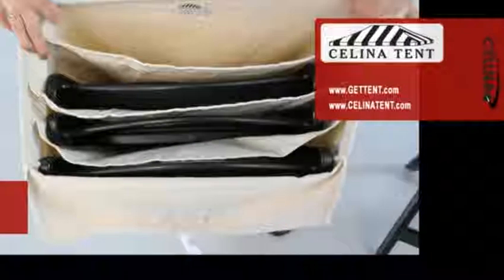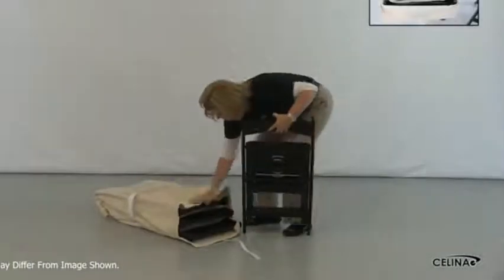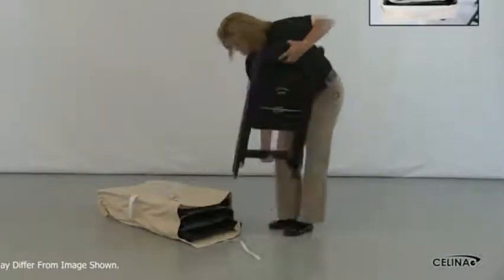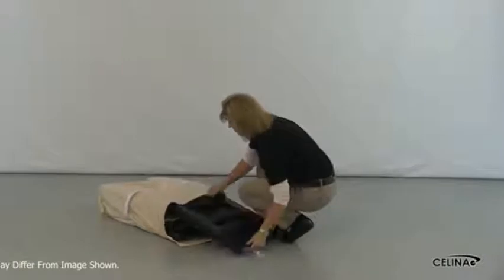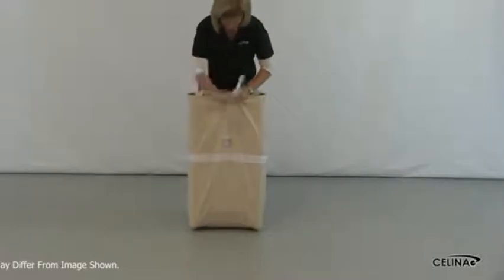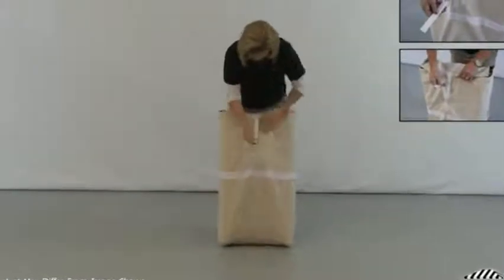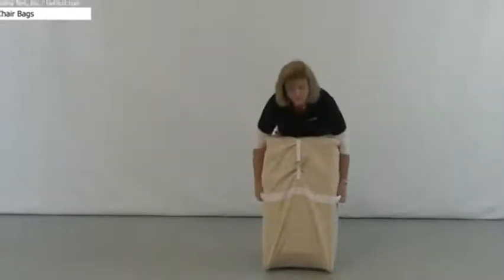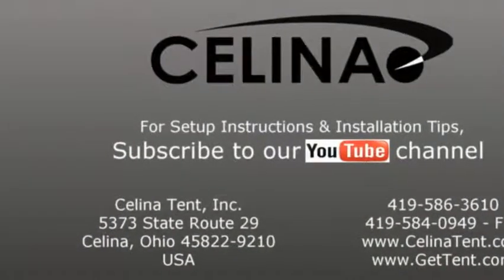Chair Storage Bag For Folding Wood, Poly and Resin Chairs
Chair Storage Bag For Folding Wood, Poly and Resin Chairs, Chair Storage Bag For Folding Wood, Poly and Resin Chairs